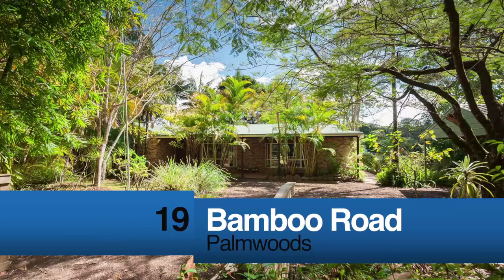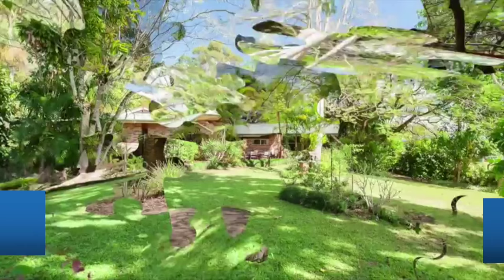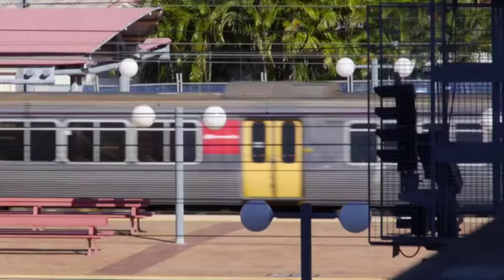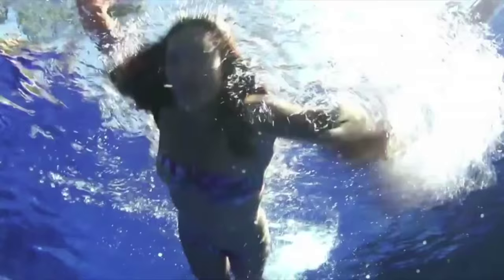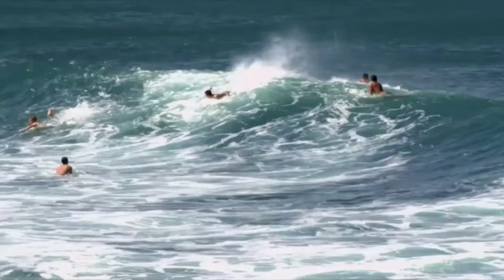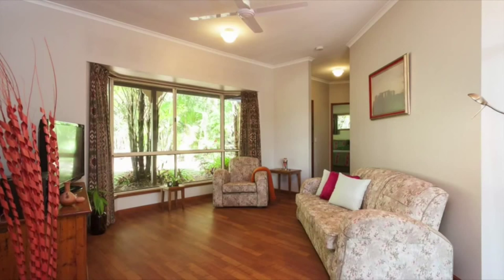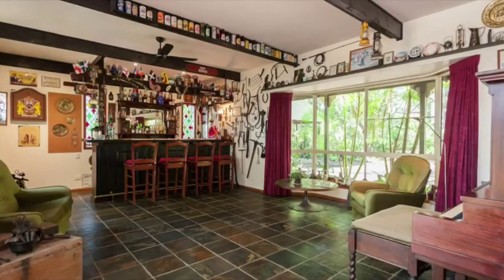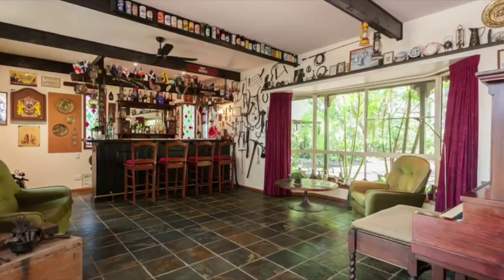19 Bamboo Road Palmwoods - Lee Sutherland RE/MAX Sunshine Coast real estate agent.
Quiet & Private...Priced to Sell TODAY!
19 Bamboo Road Palmwoods

Long-term owner is moving into an over ‘50’s village and has placed this charming home on the market at a price that reflects unbeatable value; a lowset home on a fully fenced 2384m2 on the outskirts of Palmwoods in a truly delightful setting will appeal to those who value privacy and serenity.

Complete with three bedrooms, two bathrooms, multiple living areas, central kitchen, front verandah, north-east facing alfresco entertaining area and double carport; there is plenty of room on the half acre to put in a pool, shed and chook run, and there is a pleasant open grassed area for young children to play.

Features include: attractive bay windows, ceiling fans, timber floors, built-in bar in rumpus room with leadlight windows and timber bench tops from the original Buderim Ginger factory, separate shower and bath in main bathroom, good storage and crimsafe screens.

With bore water, septic, vegetable gardens and fruit trees including mulberry, lemon, banana, and passionfruit vines, all as you need to do is put in solar to not only get off the grid and minimise utility bills, but take a giant step towards self-sufficiency.

Framed by lush tropical gardens this is a veritable slice of paradise, where you can kick up your heels with family and friends in complete privacy and leafy surrounds, enjoying weekend get-togethers breaking bread on your alfresco terrace...perhaps followed by a game of pool in the rumpus room where you can play bartender and show off your cocktail mixing skills.

This is an easy care lifestyle home in a quiet pocket of Palmwoods, just minutes into town to access rail, supermarkets, historic pub, primary school, parks, bank, aquatic centre and other facilities.  The tiny village of Eudlo is also only a few minutes’ drive with its primary school, general store and rail to Brisbane; coast beaches are 20 minutes drive.  You can benefit from the ambience of semi-rural living, without sacrificing access to conveniences.

With solid plans well and truly in place to downsize and move into a villa, the owners are committed to securing an immediate sale, so they can be out and well and truly settled into their new life prior to Christmas.

First home buyers, tree-changers, young couples,  young families and even downsizers moving from large acreage properties but still valuing privacy...MUST inspect, but act quickly, it’s priced to sell today.

• Delightful semi-rural setting on Palmwoods outskirts;
• 3 bedrooms, 2 bathroom, multiple living areas;
• Huge games/rumpus room with built-in timber bar;
• North-east facing alfresco entertaining terrace;
• Bay windows, timber floors, crimsafe screens;
• Fully fenced 2384m2 – veggie garden & fruit trees;
• Bore water, septic – virtually self-sufficient;
• Pleasant lawn area for young children to play;
• Quite country ambience, yet minutes to town;
• Long-term owner moving to over ‘50’s village;
• Priced to secure immediate sale...genuine value!!
This property is proudly marketed by Lee Sutherland from RE/MAX Sunshine Coast real estate agent.